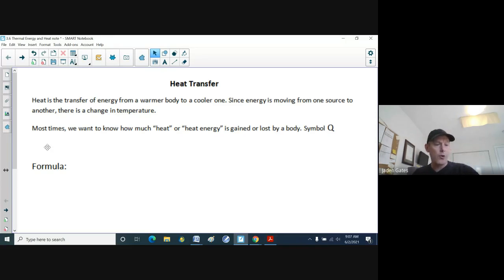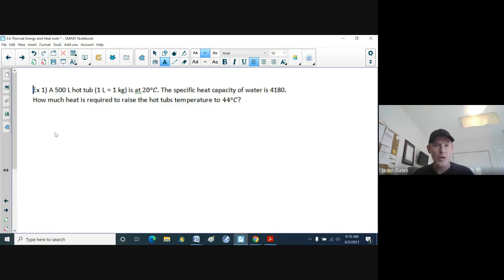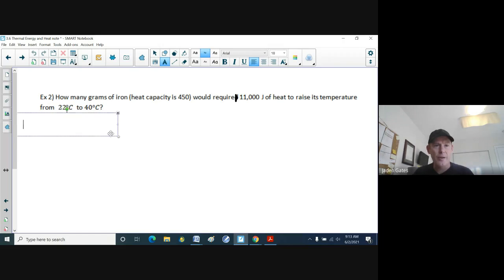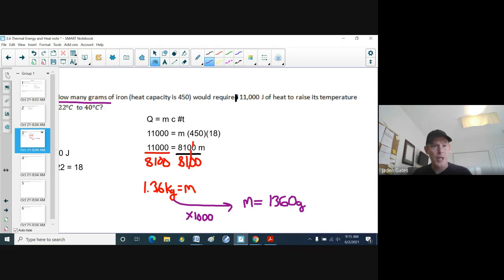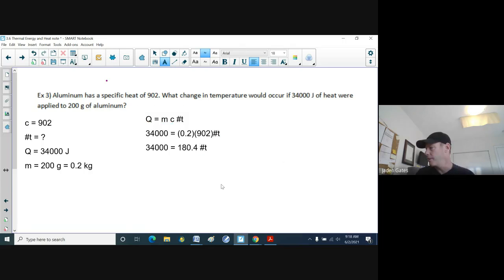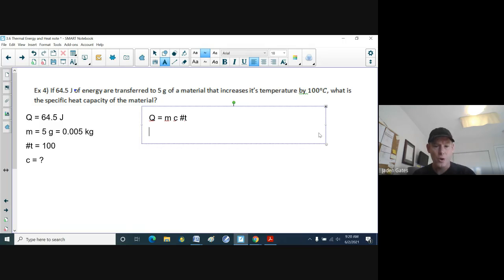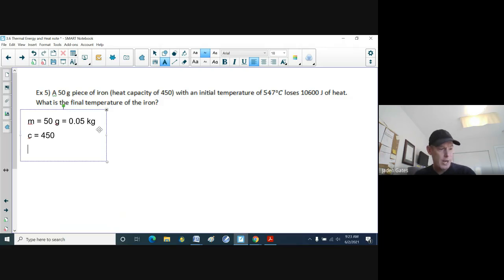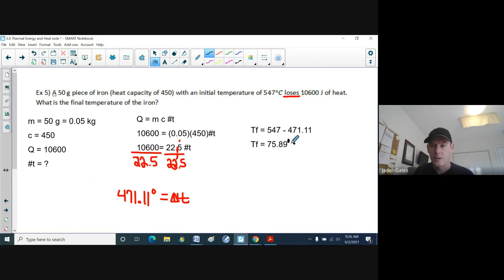SPH4C 3 6 Thermal Energy and Heat